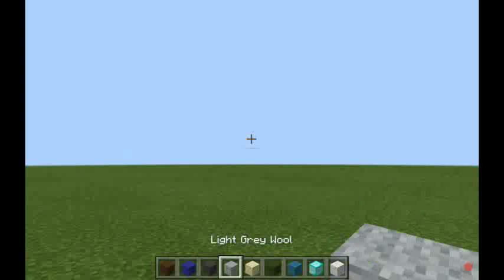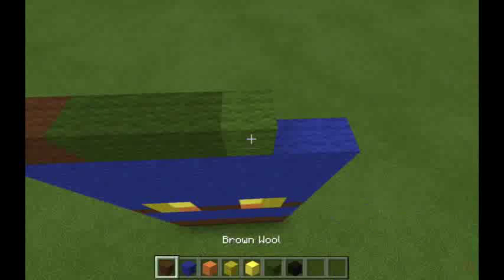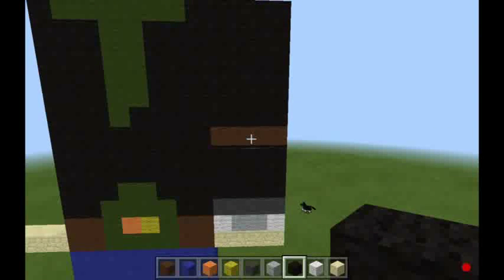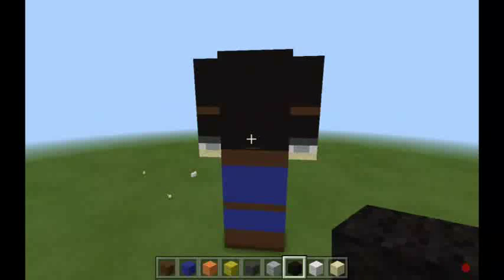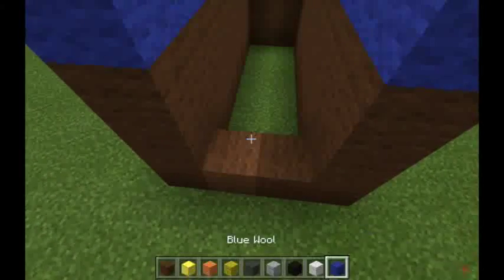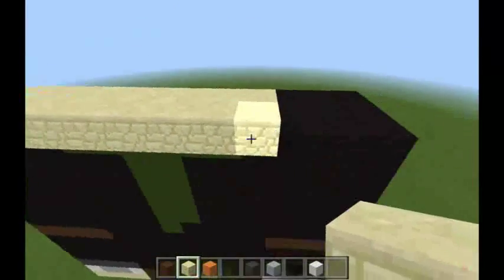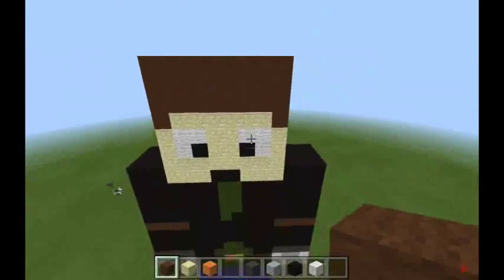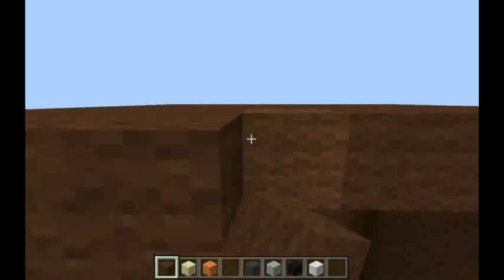How to build DanTDM | Statue Tutorial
Hello everybody DanDabossgaming here and welcome to another video where today I'm going to be playing Minecraft and today in this video I will be making DanTDM who is a youtuber who make Gameplay videos and vlogs, and also my inspiration for me starting my YouTUBE channel (Along with other youtubers) to support myself and also to support me, later in life so I could have youtube as a full time or a really good part time job.

Friends:
Alex Matvjev
Bozhidar Petkof

Roblox friends:
Diamondolphins459
SaritaGabrielita
Sophiebakerxxx
Guiltlessconnorpoo
Lollo2505

Apps I used to edit